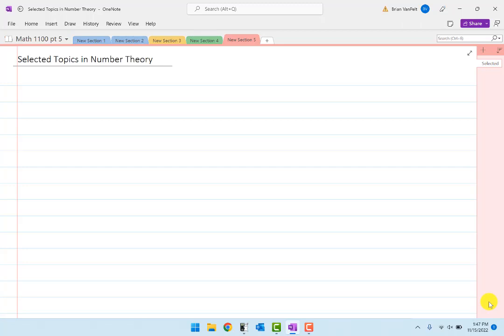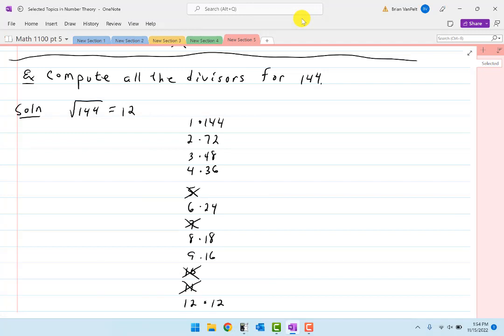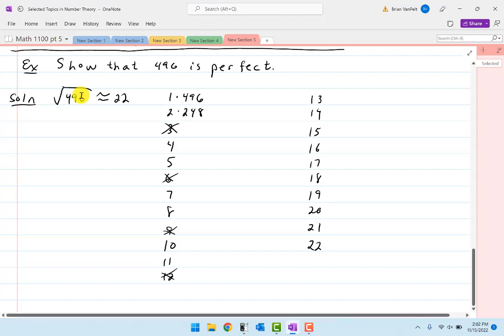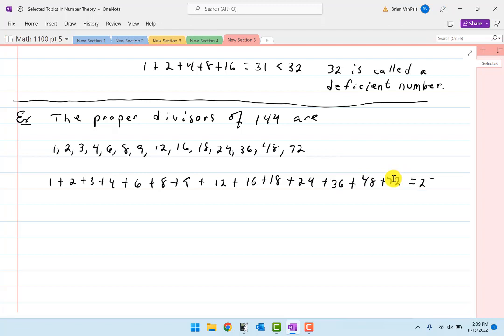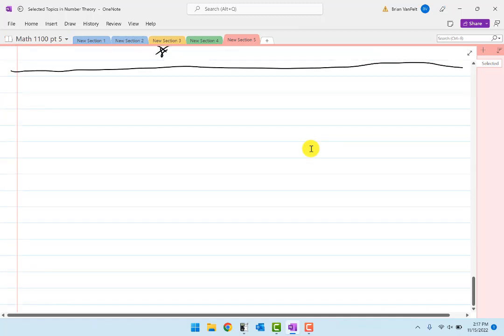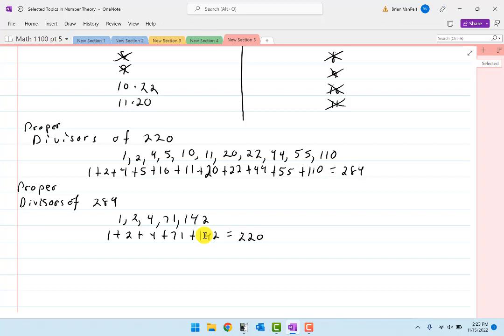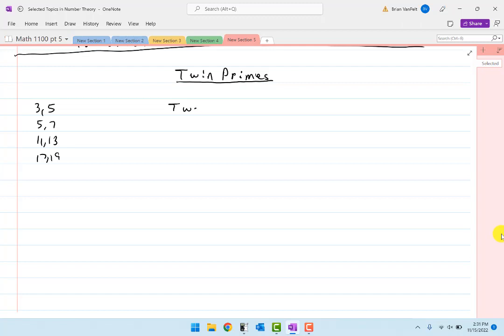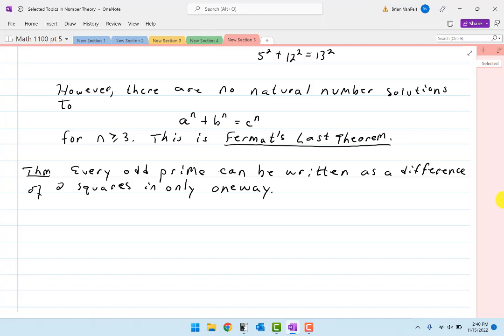Selected Topics in Number Theory